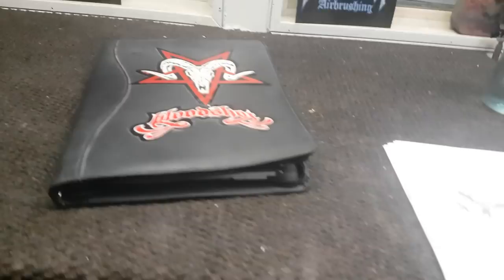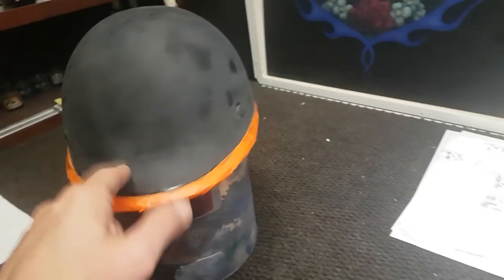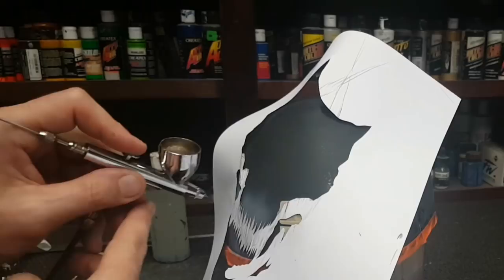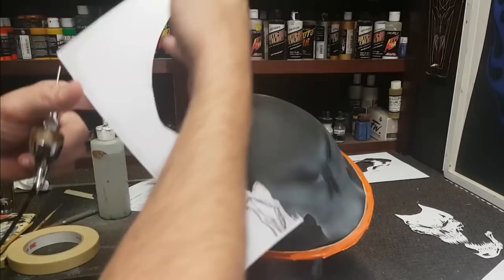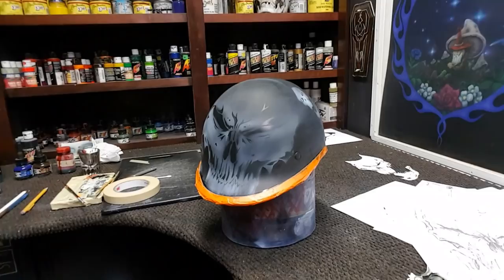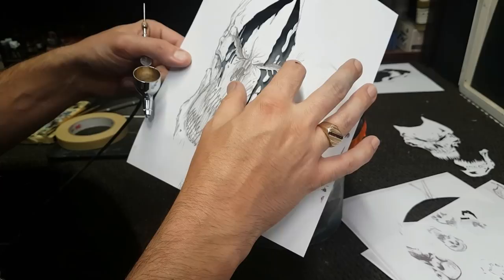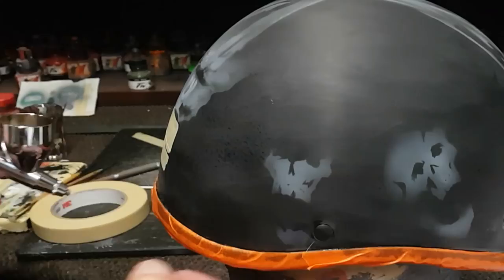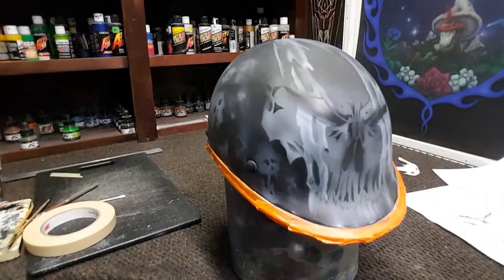How to Airbrush The Most Evil Skull Cap. Video 1- Design and Mapping out Of Skulls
Welcome back to the BloodShot Studio! Today Marks the Start of a New Full on Project Tutorial! You may have seen glimpses of this Gnarly little Skull Cap in other videos. Now you can Follow along and see how It was done! Break out Your Airbrush and learn a thing or two, or just sit back and enjoy the ride! Either way, I'm glad to have you along!!
Big Cheers and Much Love From the BloodShot Studio!

New French Curve Stencil set of 6 available!!

                 ***Amazon Links***
         ~~(Commissions Earned)~~

Link for the Amazing Iwata HP-C plus

Link for Auto Air Set of 12 most popular colors

Link for Fantastik cleaning Solution :

Link for 100 pack of Xacto Blades

Link for Xacto Knife

Link for set of 4 Mack Pinstripe Brushes

Link for 1Shot Hardener

Link for 1Shot set of Primary Colors

The Following film is not associated with, authorized by, or should be confused with any company, corporation, product, person or image, copyrighted or otherwise, that may appear, be shown or described in this video. This Film is for educational purposes and uses satirical commentary as well as comedic parody as "infotainment" in its teaching process and falls under the guide lines of "fair use" or "fair dealing".